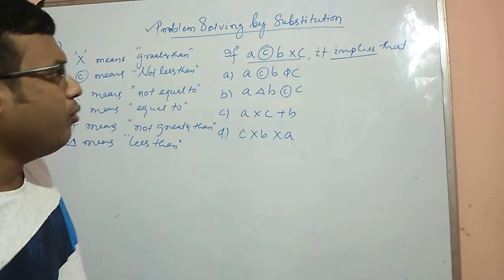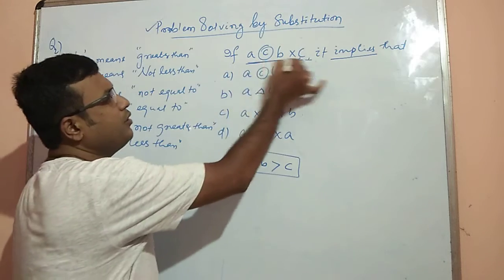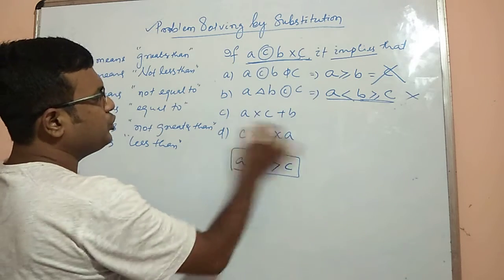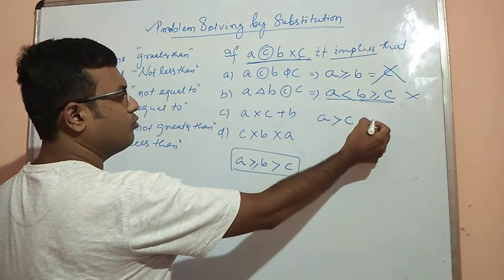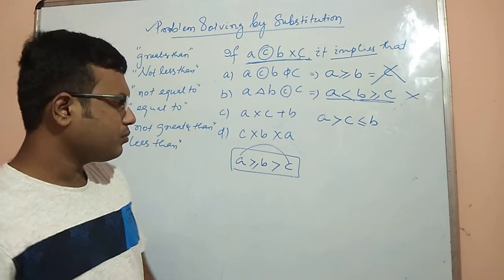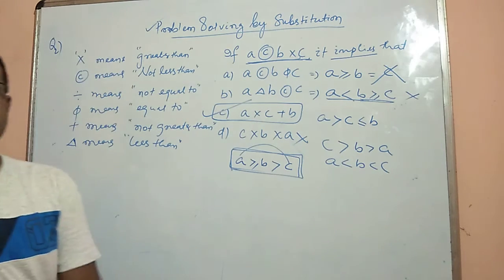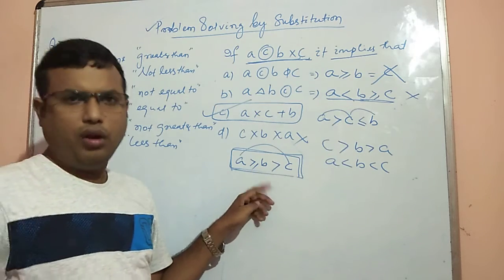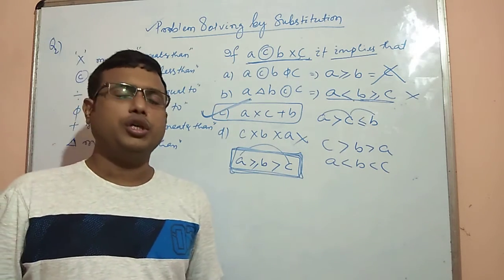MAT class(Mathematical operation newpartn)by Santosh Sir